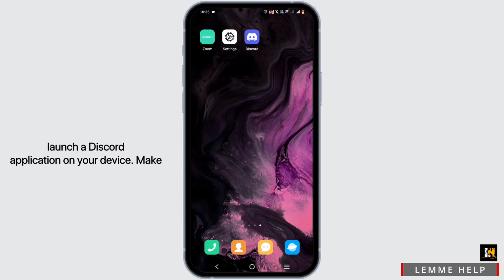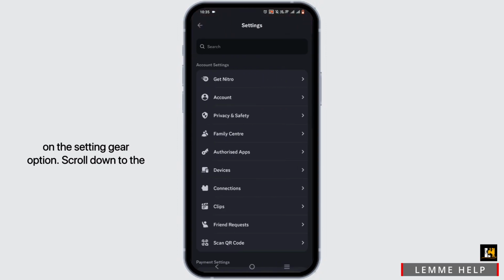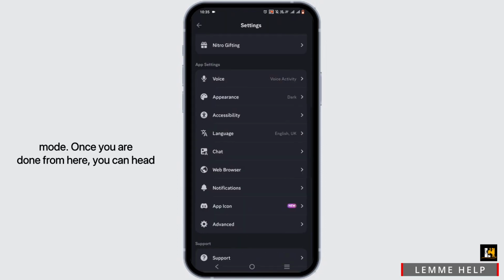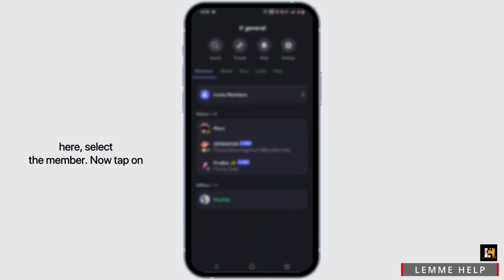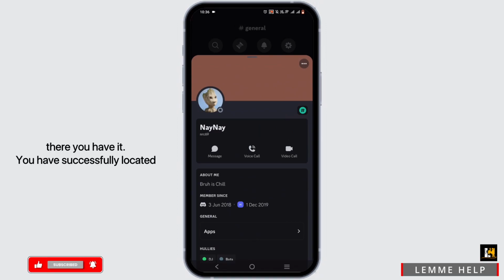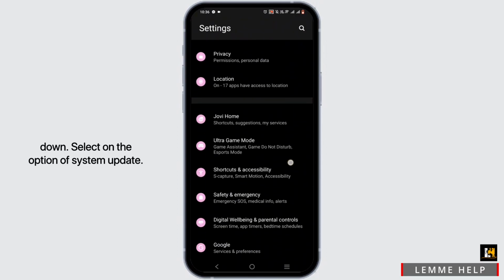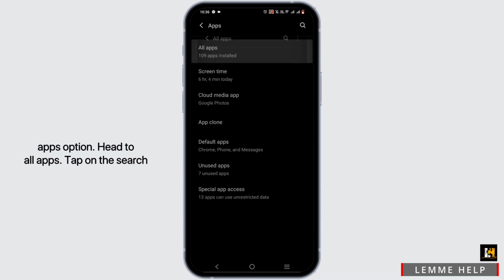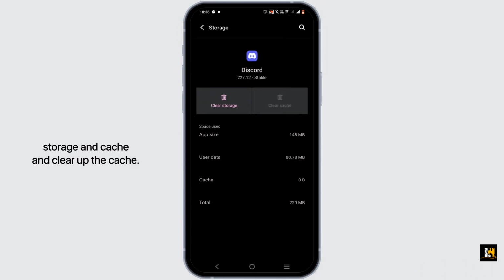How to Find Your User ID on Discord Mobile easy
Need to find your user ID on Discord using your mobile device in 2024? This video tutorial demonstrates the steps to locate your unique user ID on the Discord mobile app. Learn how to access your user settings and easily retrieve your user ID for various purposes, including server verification and bot configuration.

In this tutorial:
0:00 - Introduction
0:05 - How to Find Your User ID on Discord Mobile (2024 Tutorial)

Explore the simple process of finding your user ID on the Discord mobile app, ensuring you can quickly access this essential information whenever needed. This guide provides clear instructions for navigating the Discord app and locating your user ID within your profile settings.

Discover your Discord user ID effortlessly on mobile in 2024!